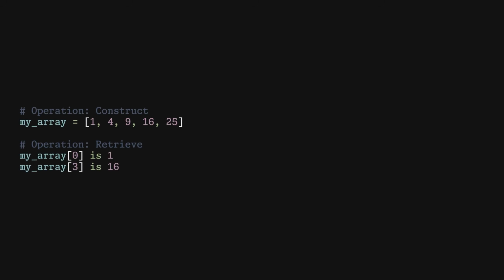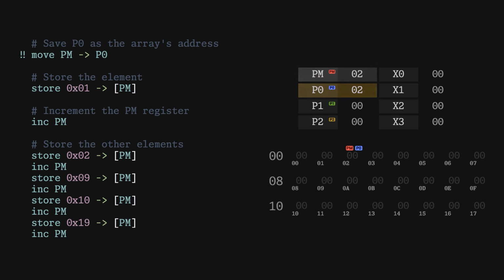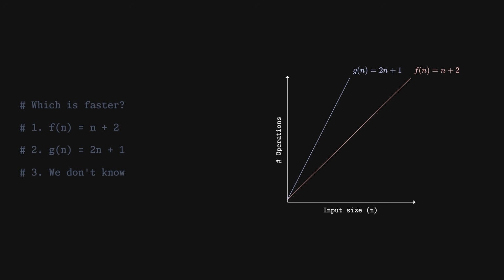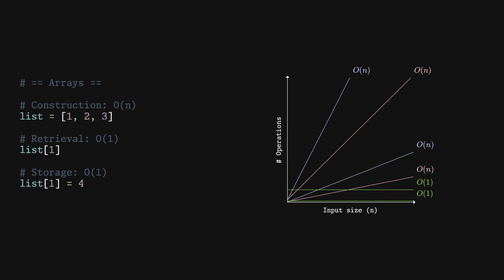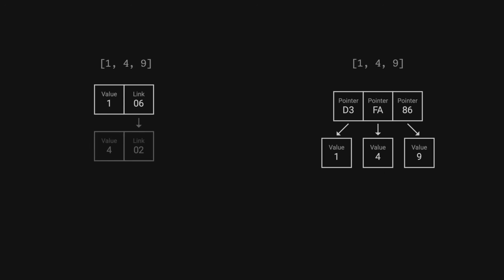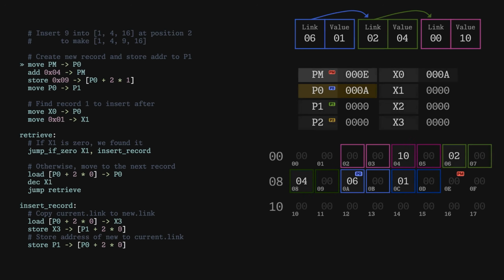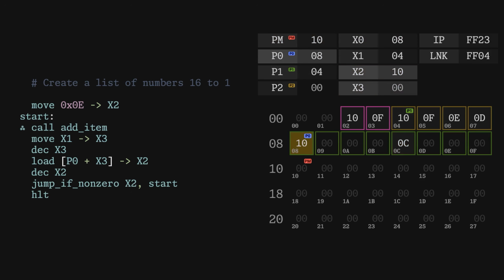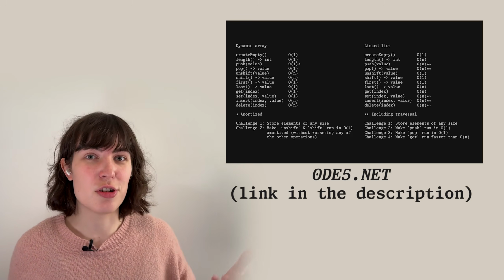What is the everyday list, really?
Chapters
00:00 - Intro
00:45 - Arrays
06:59 - Time complexity
14:47 - More arrays
19:01 - Linked lists
27:34 - Dynamic arrays
31:17 - Outro